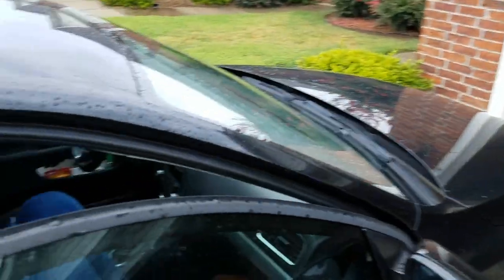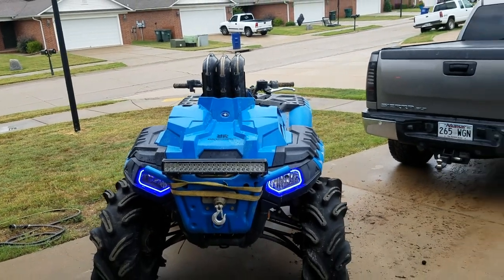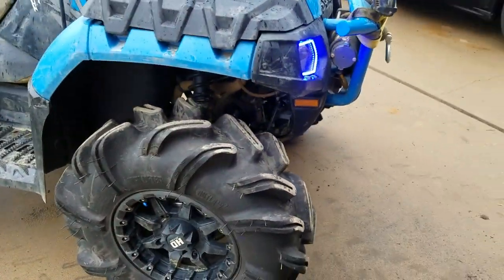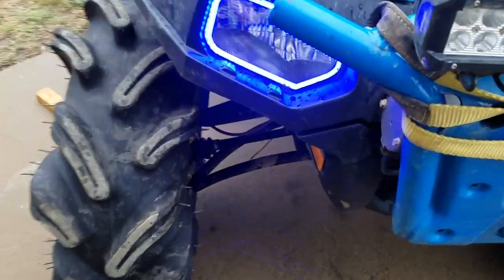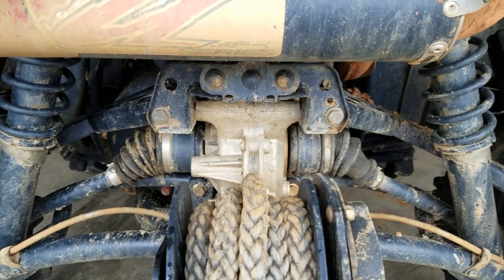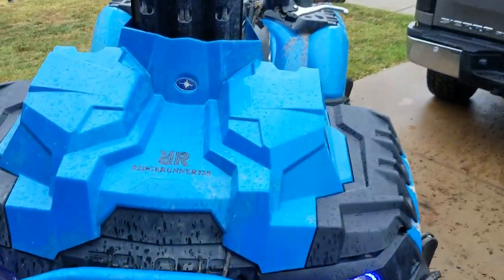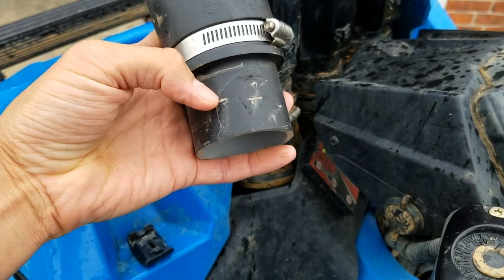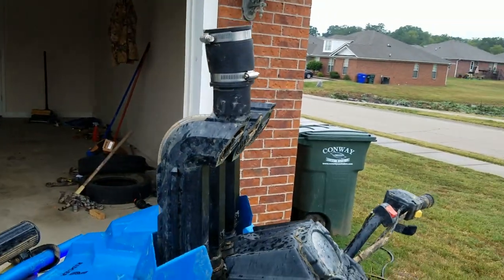Warrior Risers on the Highlifter specifics and East Lake axle issues.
Had several questions about the warrior risers, more recently some specific question over instagram. I threw this together to hopefully answer his questions as well as others. Also as per viewer viewer request we put East Lake Axles on the Highlifter and we have an issue already. Not a major one but still. Yes the wife was not so happy with me as you can see LOL.

Thank you and I hope you enjoy!

Based out of central Arkansas and always looking for new places and people to ride with. I will also film your event, park, trails, whatever.

Address for sending me a stickers, shirt of the day/build, or even a love note.
Coming Soon.

Instagram, send in your pics for a feature.

Snapchat anyone, you've been warned...

The lineup.
Smurfette
2017 Polaris Sportsman 850 Highlifter edition
Red Scarlet
2015 Polaris Sportsman 570 SP
Miss Quinn
2005 Kawasaki Brute Force 750

Extended lineup lol.
2015 Can-Am Outlander XMR 1000
2017 Honda Pioneer 500 Mud Pro